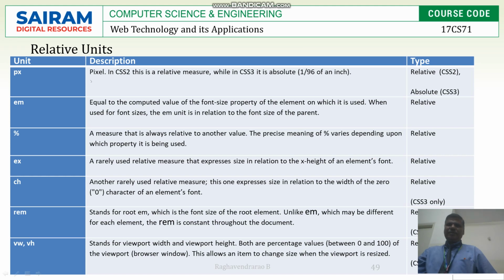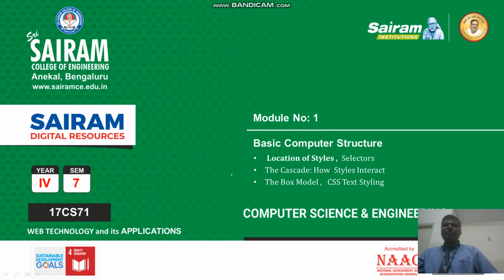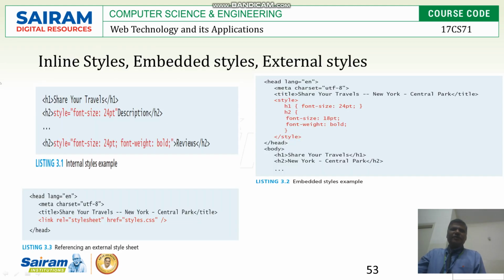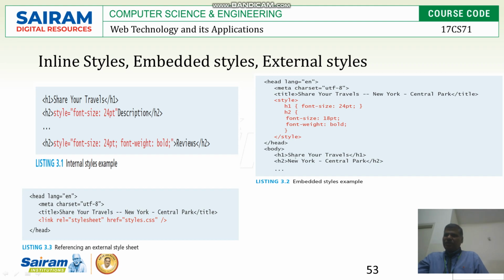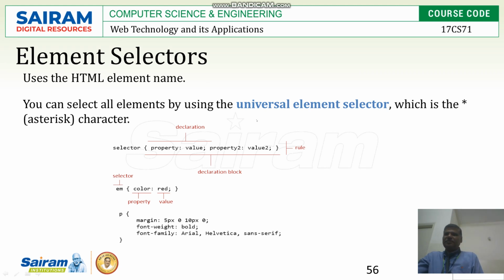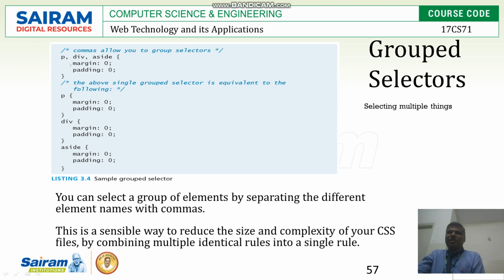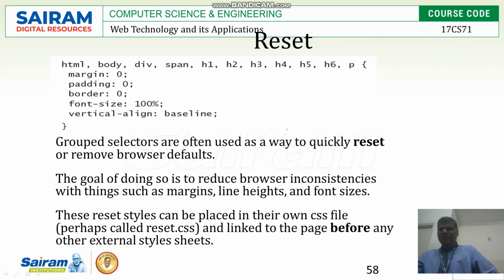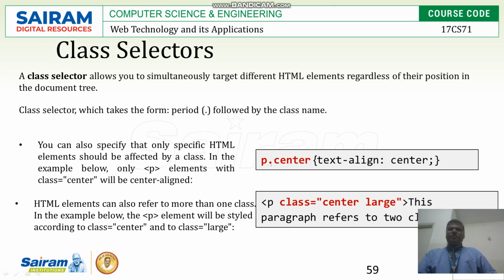Lecturevideo_18CS63_ Module1_ Introduction to CSS_ Part-2_Raghavendrarao B